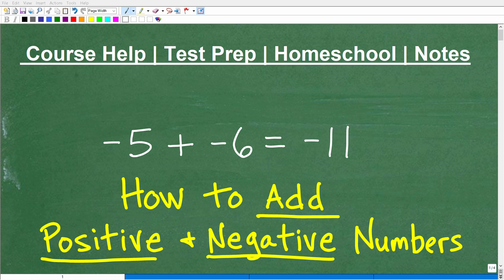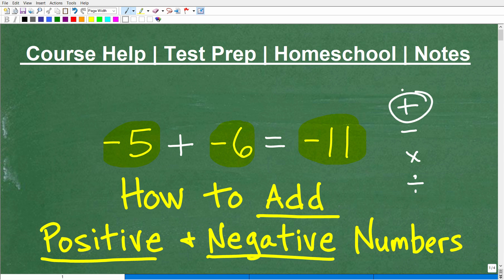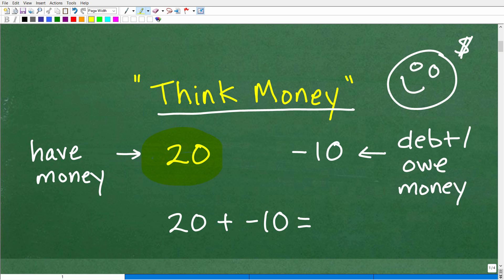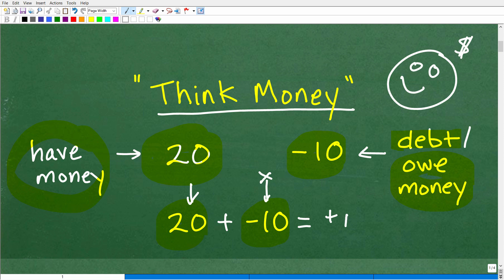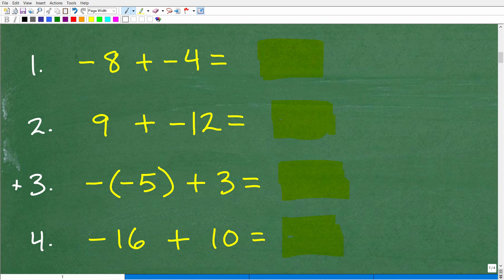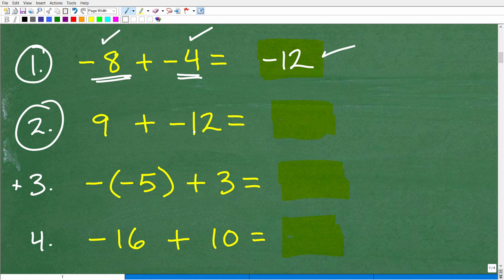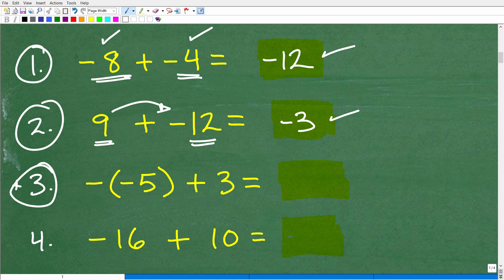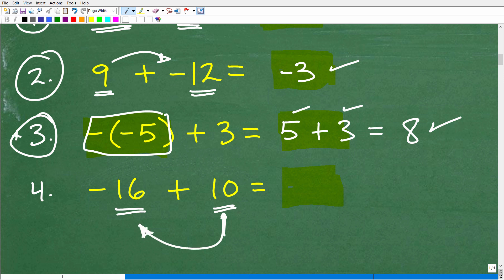How to Add a Positive and Negative Number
How to add a positive and negative number.  For more math help to include math lessons, practice problems and math tutorials check out my full math help program